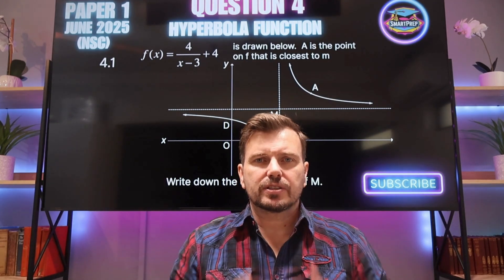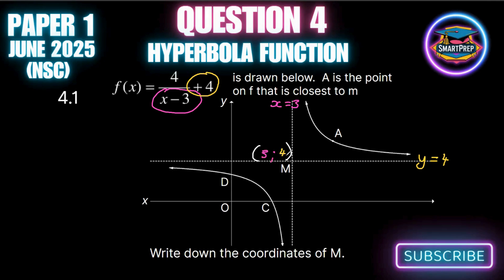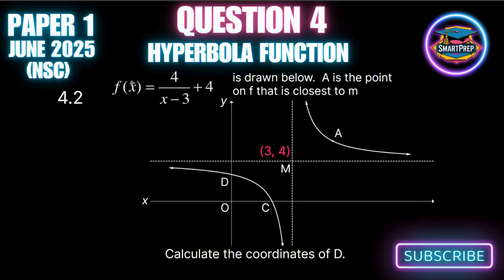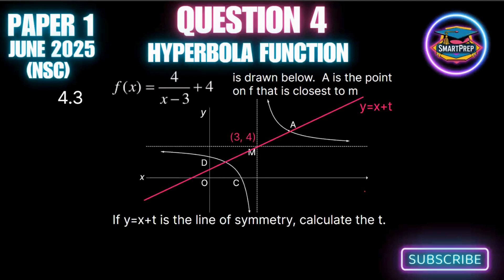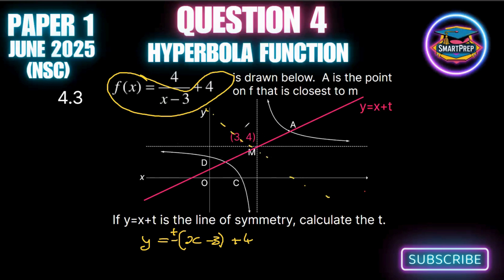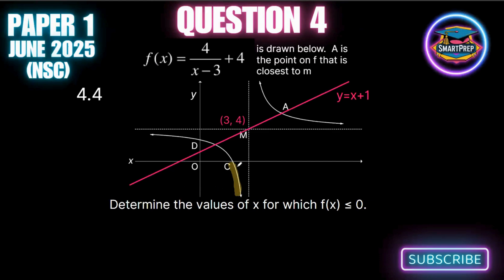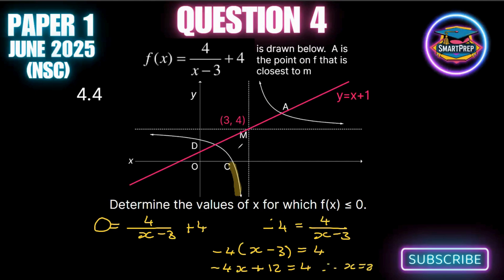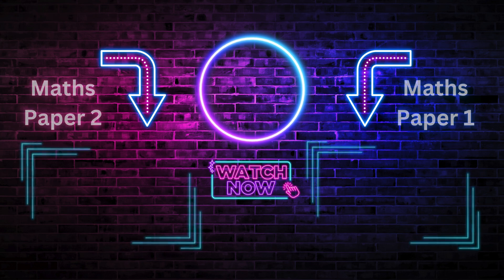Grade 12 Maths Paper 1 | Functions Past Questions | Matric Exam Prep (June 2025 NSC/CAPS)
🎓 Mathematics Paper 1 – Functions (2025) | Full Revision & Exam Walkthrough (CAPS / NSC)

Questions - Hyperbola Function

0:30 The graph of f(x)=4/(x-3)+4  is drawn below.  M  is the point where the asymptotes of  f intersect.  C  and  D  are the  x- and  y-intercepts respectively of  f.  A  is the point on  f  that is closest to  M.   Write down the coordinates of  M.
1:50 Calculate the coordinates of  D.
2:50 If  y=x+t is the equation of a line of symmetry of  f,  calculate the value of  t.
4:10 Determine the values of  x  for which  f is less than 0.

Get exam-ready with this complete Functions revision video from the 2025 Mathematics Paper 1 (CAPS). We go through graphs, transformations, domain, range, asymptotes, inverses, and intersections — step by step. Perfect for Grade 12 learners preparing for their Matric finals or anyone revising key Paper 1 concepts.

📘 What You’ll Learn:
✅ Understanding and interpreting functions
✅ Exponential, quadratic, and hyperbola graphs
✅ Inverses and symmetry explained clearly
✅ Finding intercepts, asymptotes & turning points
✅ Transformations (shifts, reflections, stretches)
✅ Solving equations using graphs
✅ Exam-style questions and calculator tips
📌 How to Use This Video:
1️⃣ Follow along with your printed 2025 Paper 1 or practice notes.
2️⃣ Pause and try each example before the walkthrough.
3️⃣ Rewatch tough sections before tests and finals.
💡 Ideal for Grade 12 students who want clear, calm, and complete explanations for every type of functions question.